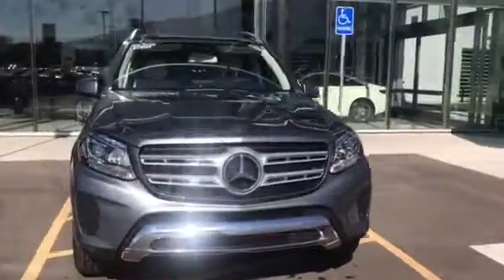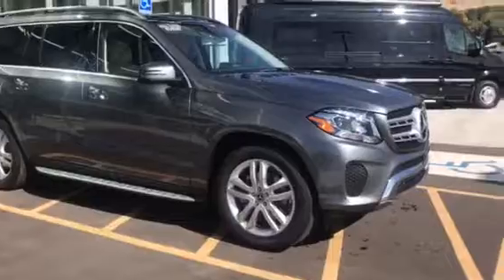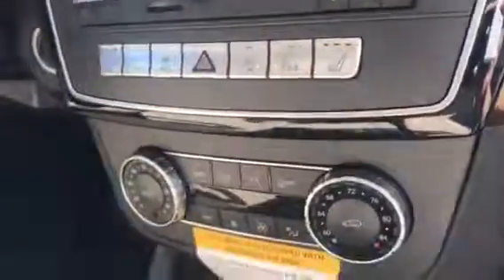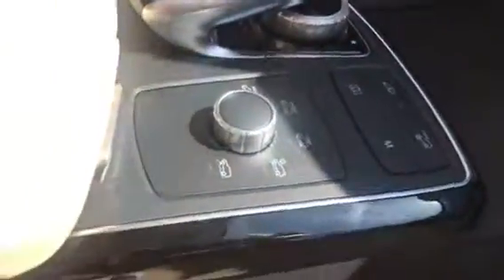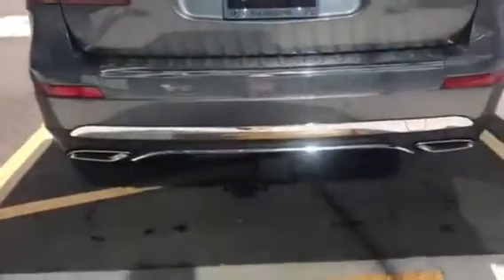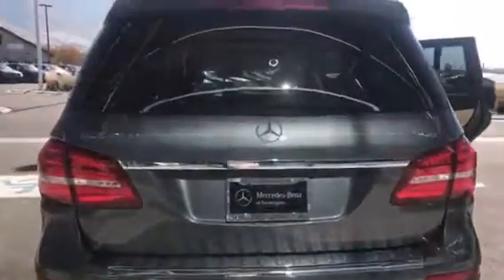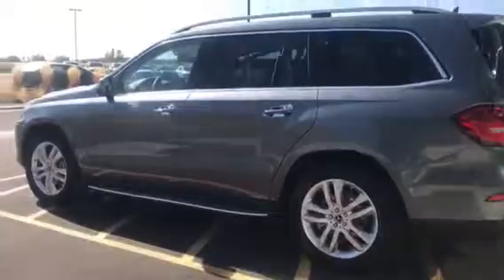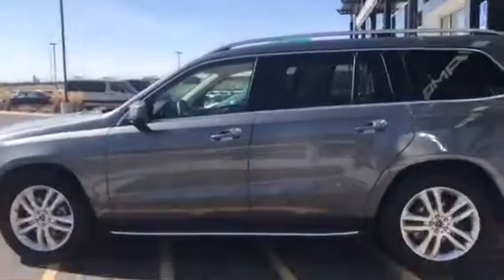2017 GLS 450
Martin’s 2017 GLS 450 (Rossi)